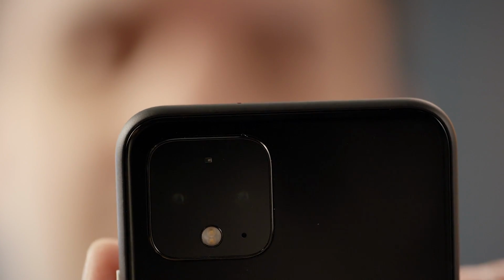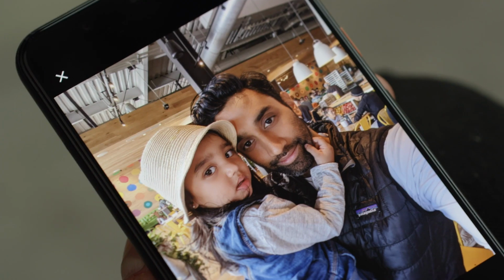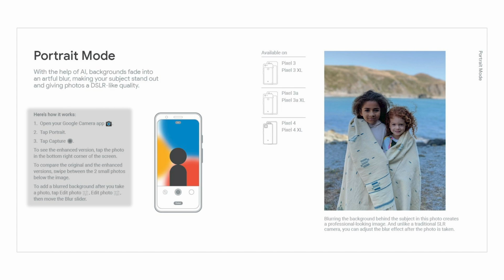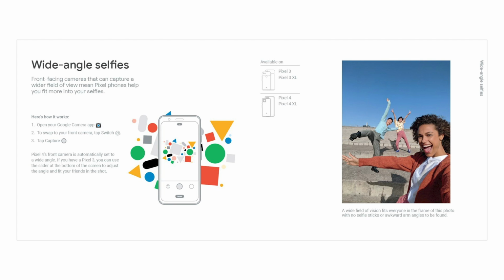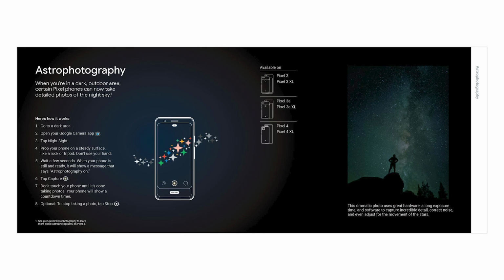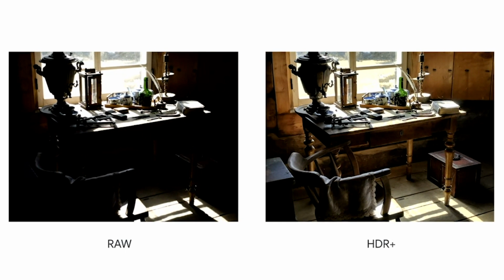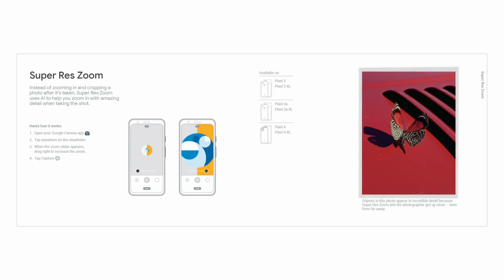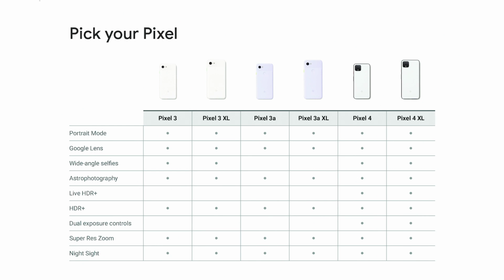Pixel | How to Use Lookbook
A quick prep guide to the Google Pixel product booklet, calling out camera features and ways to best present the Pixel product to sales representatives and customers.